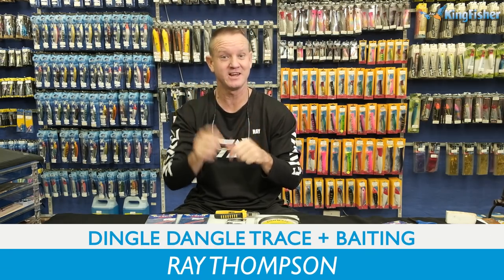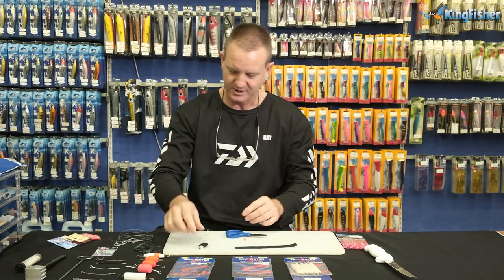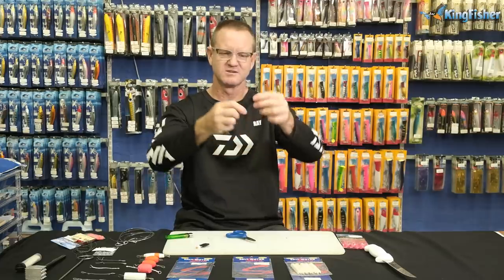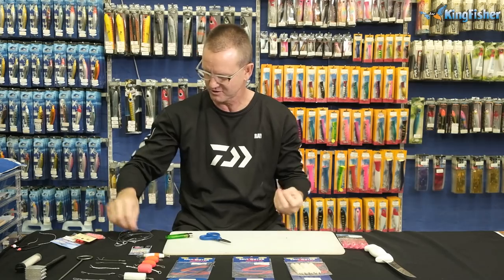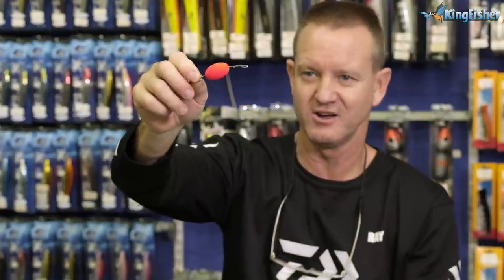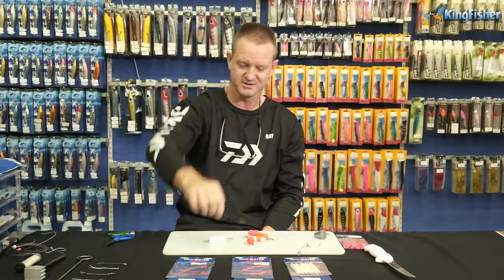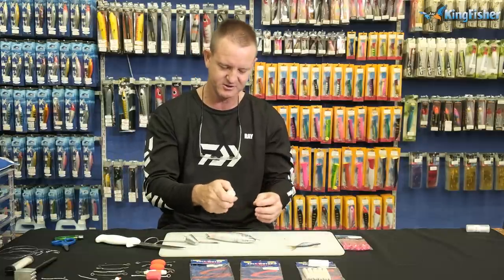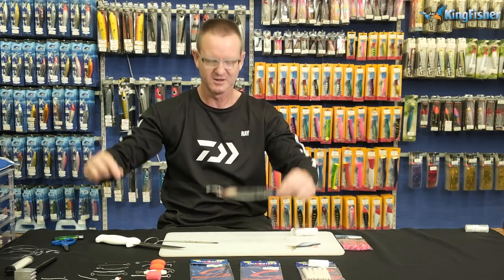Traces | Dingle Dangle Baiting Part 1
Rock and Surf Essential!

Now that you have watched the Traces | Dingle Dangle video you're ready to learn how to bait them up. This is a Two Part Trace video.

The baiting up is "as simple as that" BUT Ray goes into great detail on how to bait up each of the varying Dingles so sit back, relax and enjoy the educational show :)